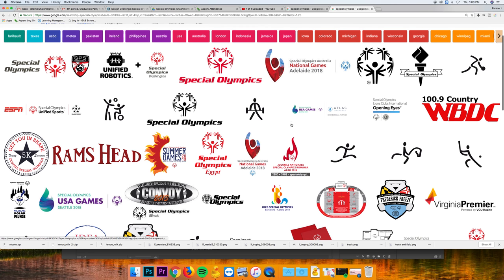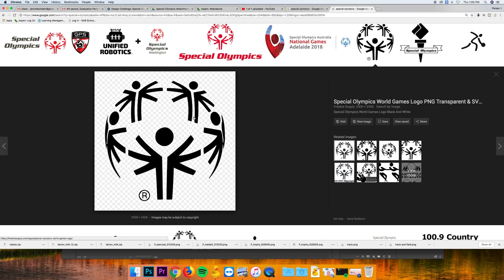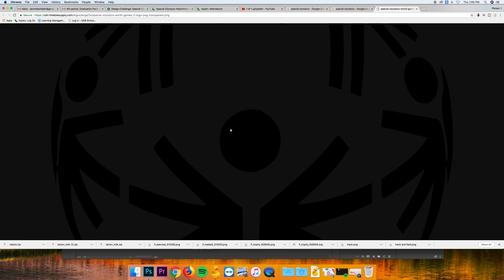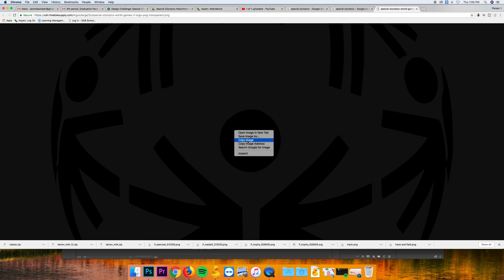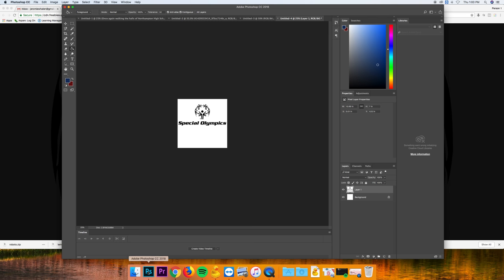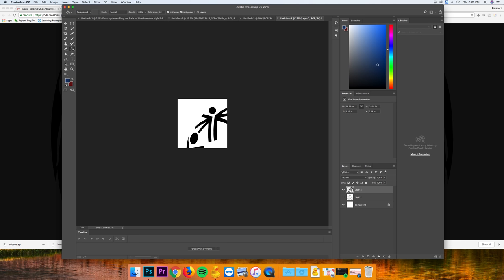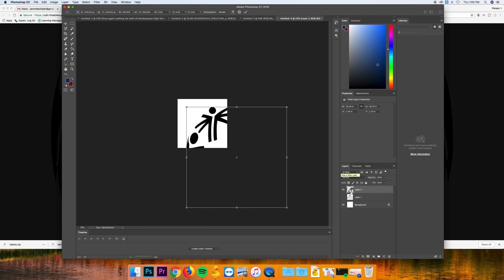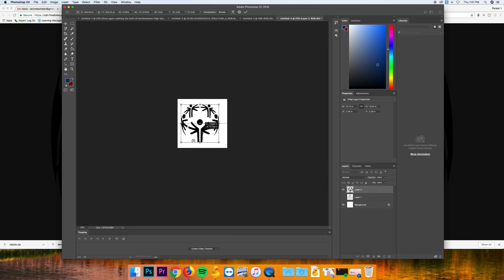Class Tutorial - Searching with Large Dimensions